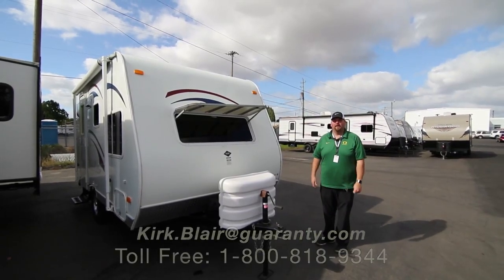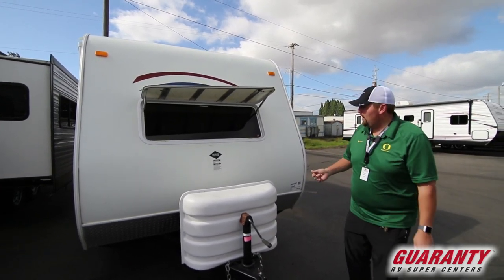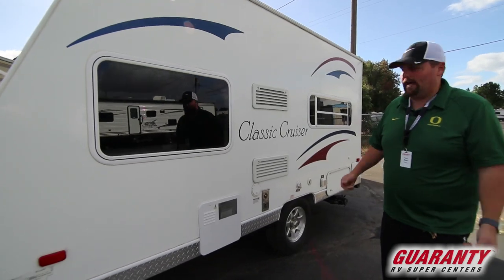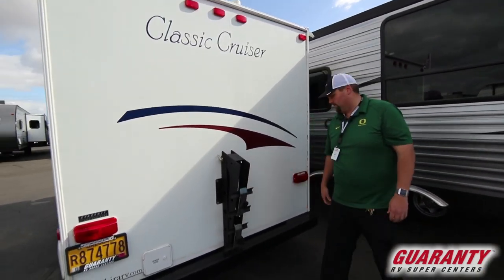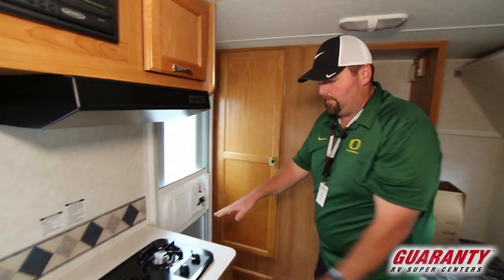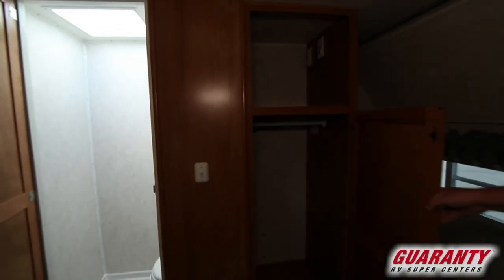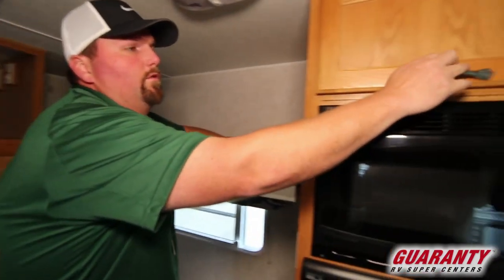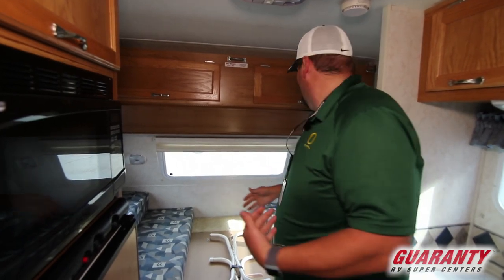2009 Cikira Classic Cruiser 16 FD Travel Trailer • Guaranty.com